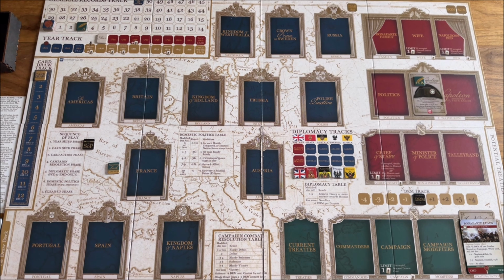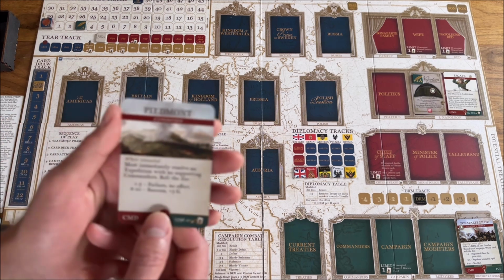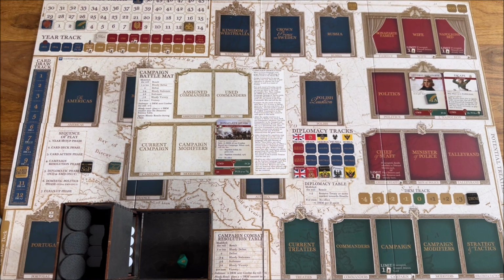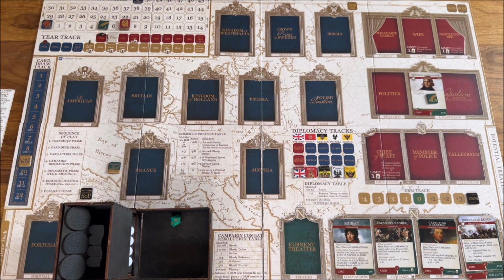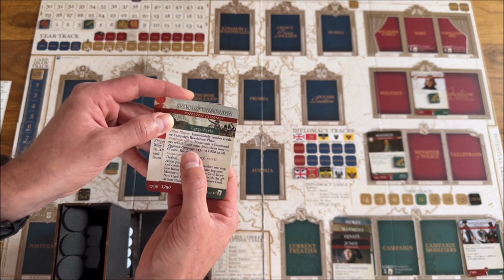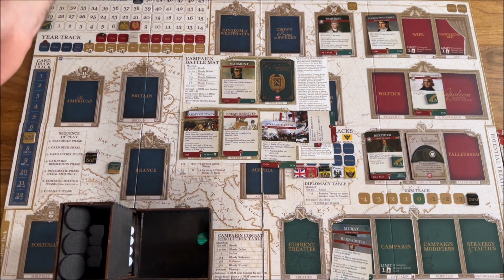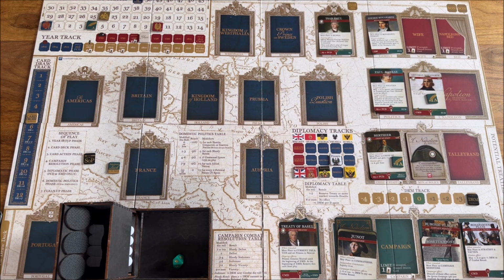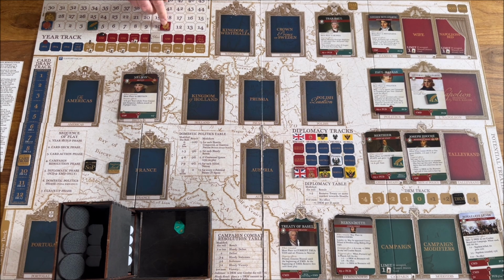I, Napoleon | Gameplay | Playing as General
Table of Contents:
00:22 Overview
05:13 Game Set-Up
09:34 Year 1793
22:15 Year 1794
31:44 Year 1795
38:25 Year 1796
54:58 Year 1797
1:03:19 Year 1798
1:12:08 Summary